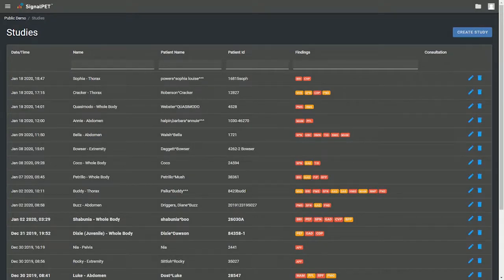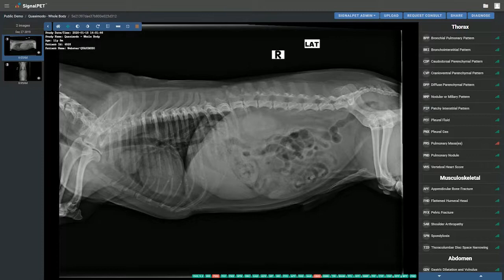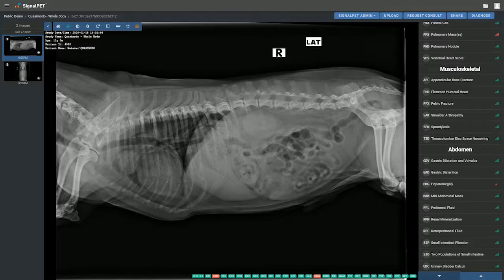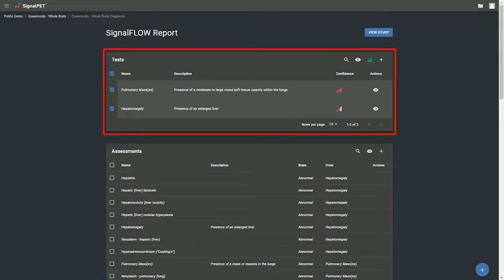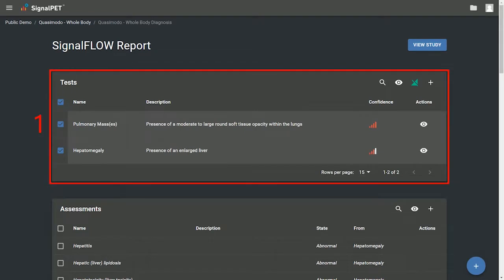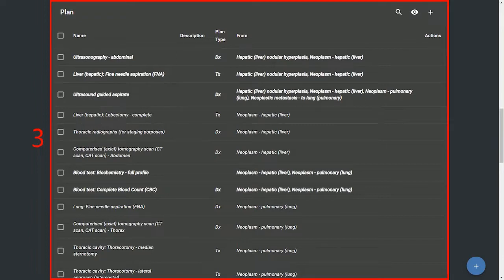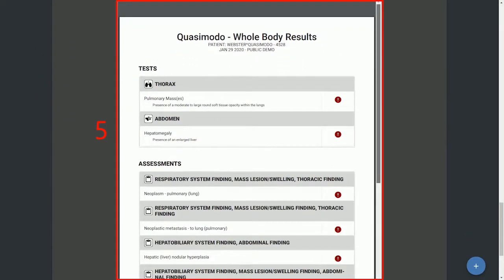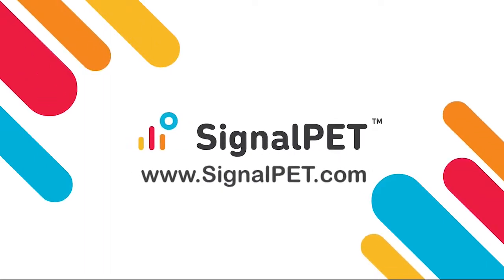SignalPET Demo (Short)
Learn about how SignalPET's advanced veterinary radiology AI technology works and what it can do for your clinic!